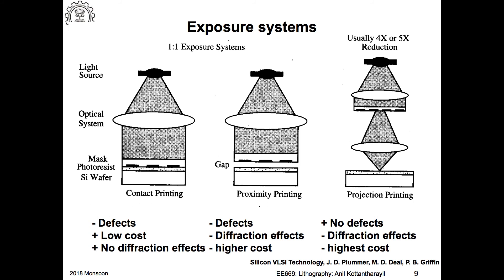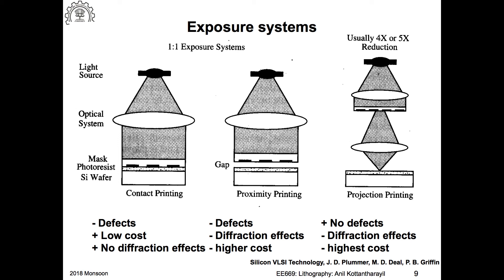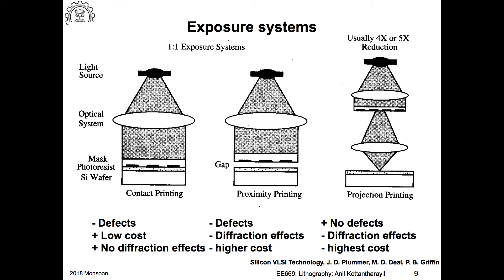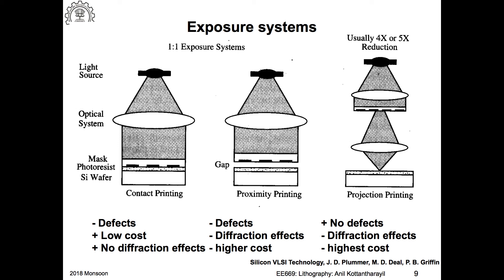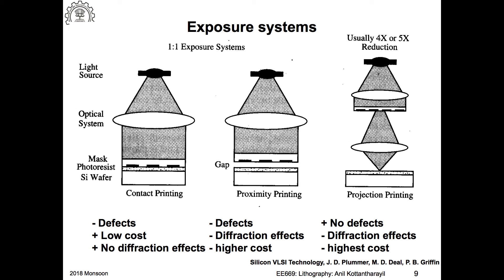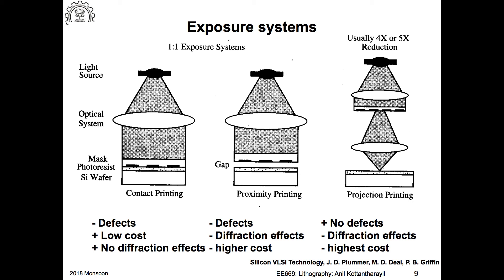lithography lecture 3